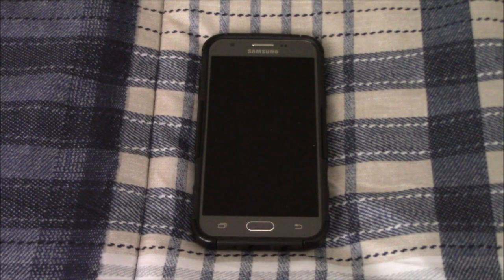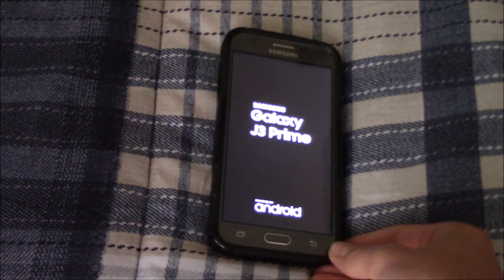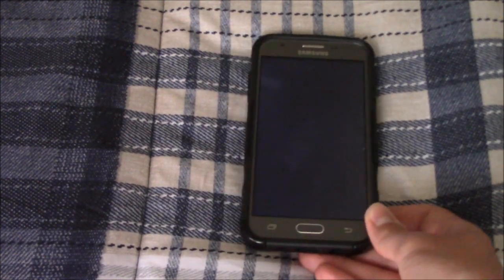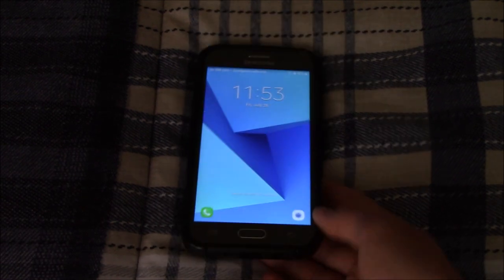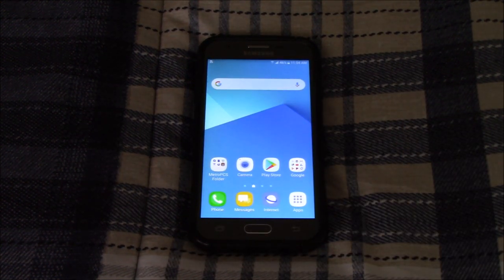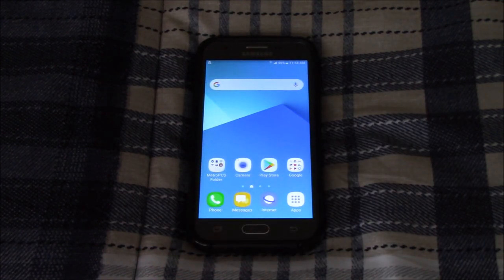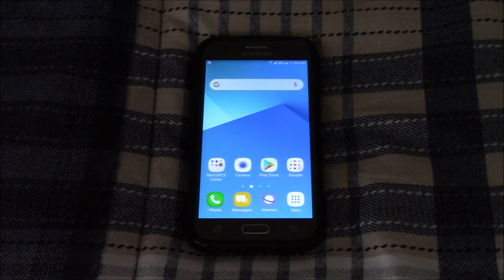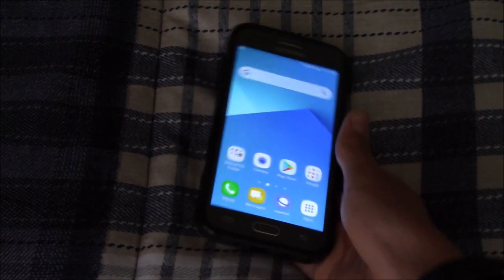The $4 Samsung Galaxy J3 Prime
I was able to get a fully working Samsung Galaxy J3 Prime and a case for just $4. Enjoy!